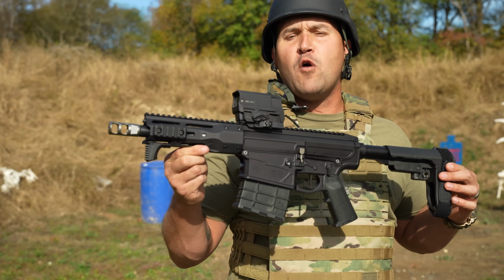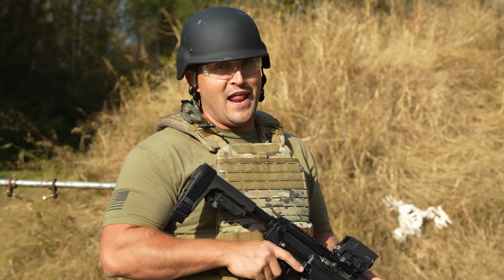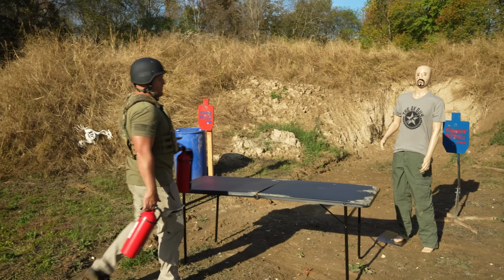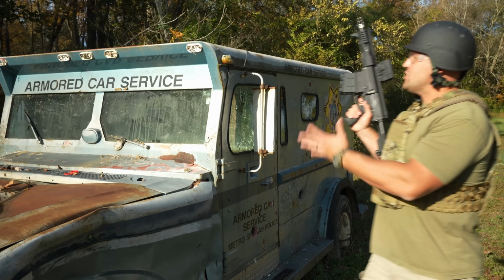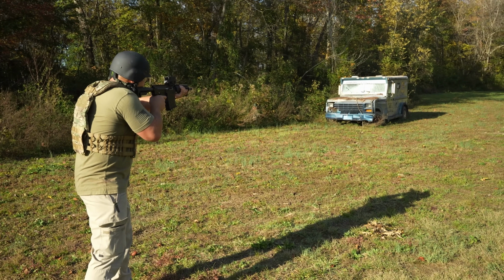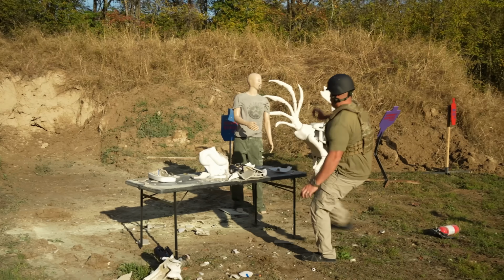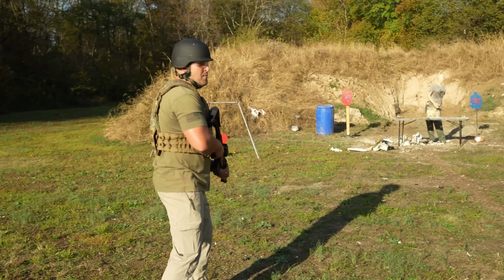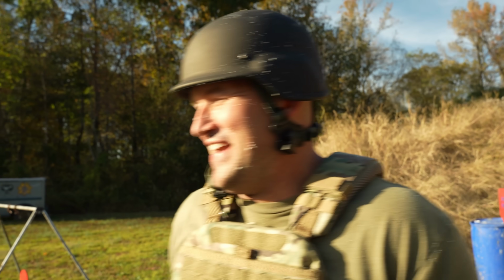The NITEMARE 300 WIN MAG (BIG Power In A TINY Package!!!)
In today’s video we have some fun with the Nitemare 300 Win Mag!

The Kentucky Ballistics Gel T-Rex!!!

WARNING!